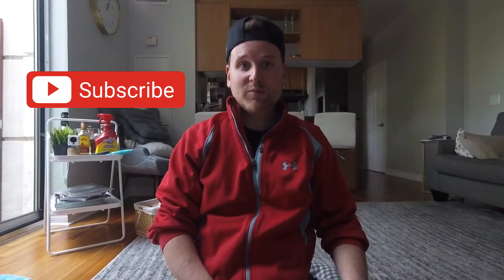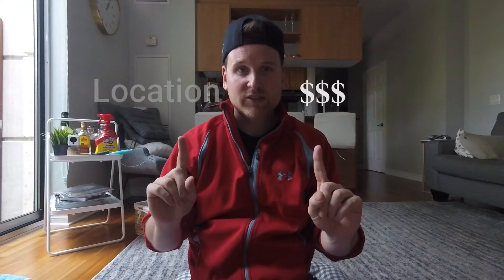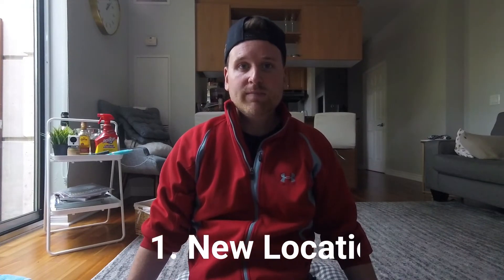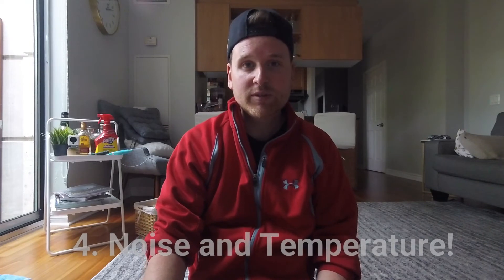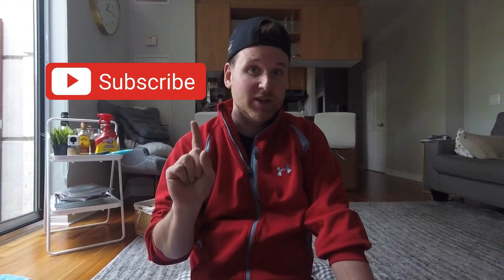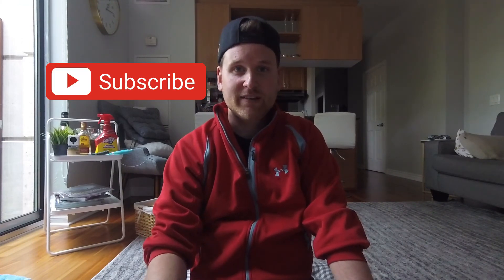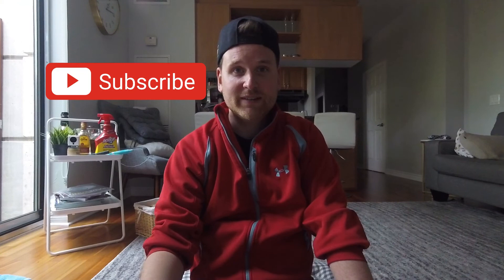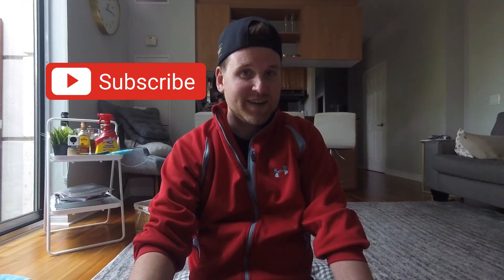How To Save Up To 60% On Airbnb - 2023 Tips & Tricks (Save Money On Airbnb)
Gold Standard Airbnb Tips:

Two Gold Tips for finding the best Price on your Airbnb:

1) Check for new listings! Normally the host lowers the price for a new listing to get reviews or they are so new to Airbnb that they don’t know how to set the prices according for that area yet.

2) Communicate with the host to get a better deal! Normally if you talk to the host and ask for a better price they will give you one and if you are staying longer then a week you will have more power negotiating with the host

Two Gold tips for finding the Perfect Airbnb:

1) LOCATION LOCATION LOCATION!
Research the location of the Airbnb to make sure it is near all the must see attractions and transportation

2) Noise and Temperature
Read reviews to see if your fellow travellers talk about any issues with construction or street noise or have night sweats or chills, these can make or break your Airbnb stay!